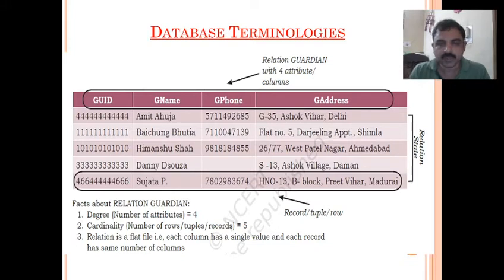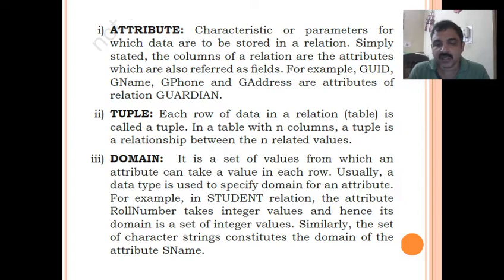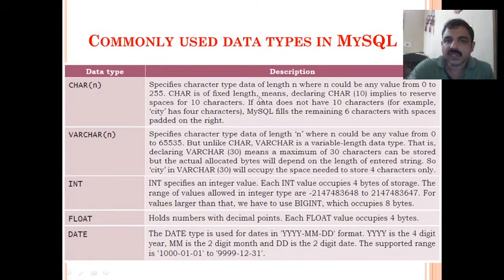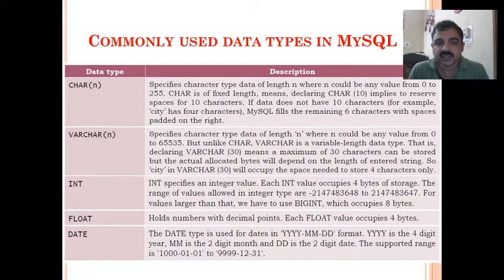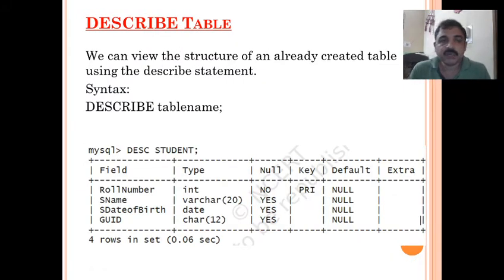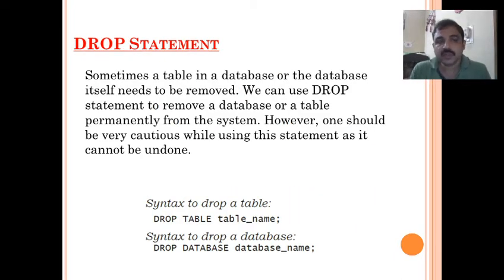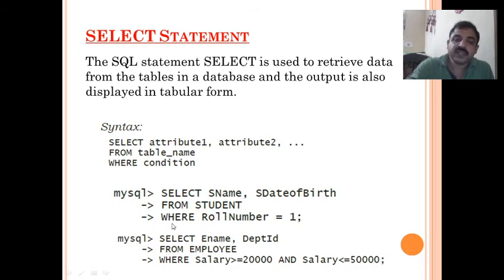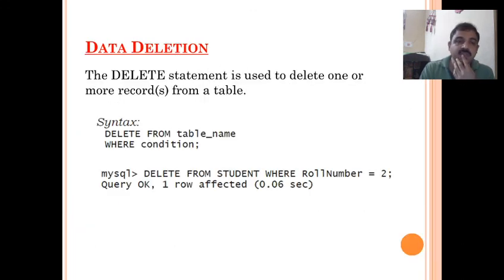Database Query using SQL Part1